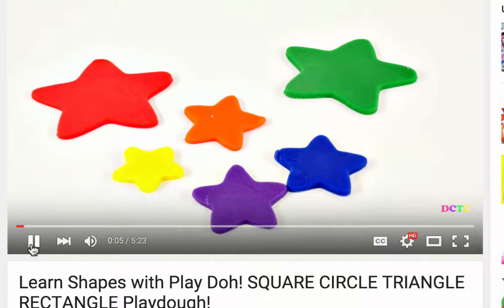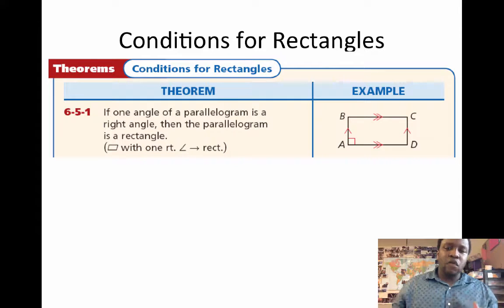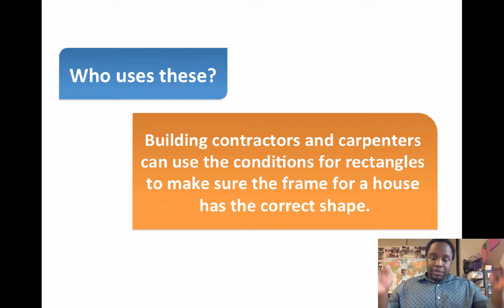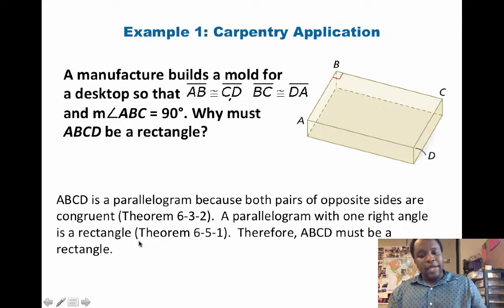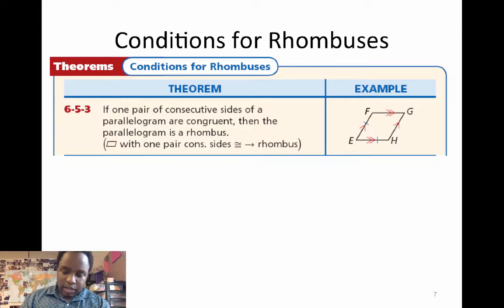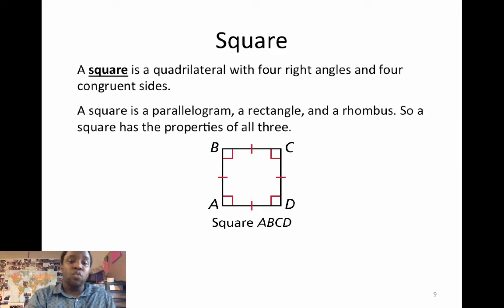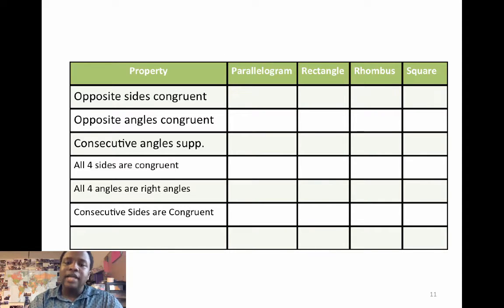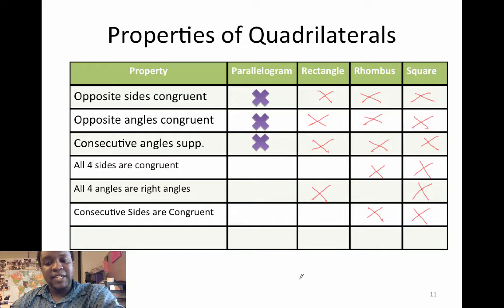6.5 Types of Parallelograms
Table of Contents:

00:17 - 6.5 Types of Parallelograms
00:54 - Rectangle
01:19 - Conditions for Rectangles
02:13 -
04:07 - Rhombus
04:26 - Conditions for Rhombuses
05:08 -
06:16 - Square
07:10 - Conditions for Squares
07:23 - Properties of Quadrilaterals